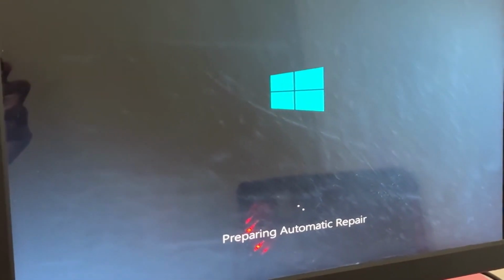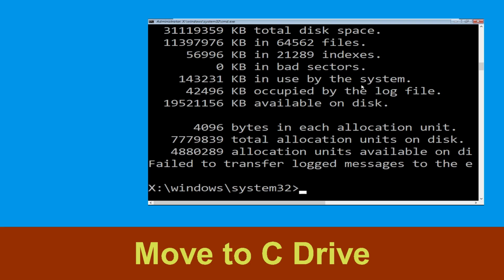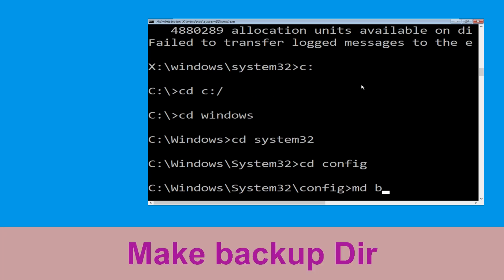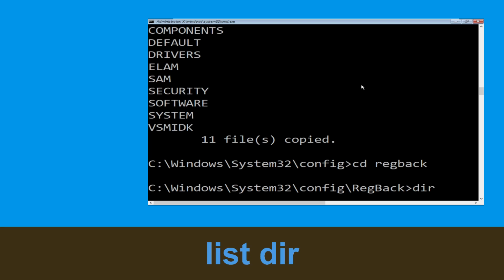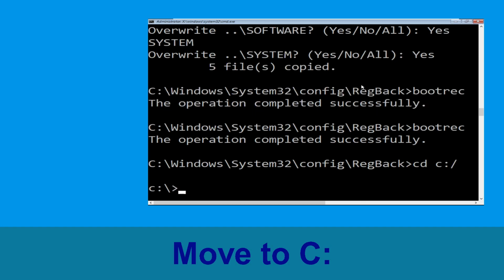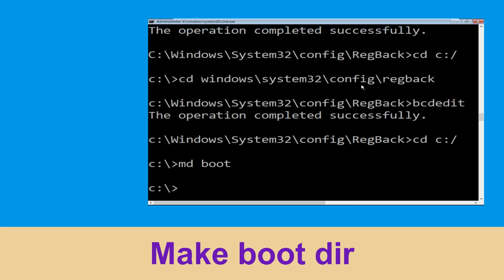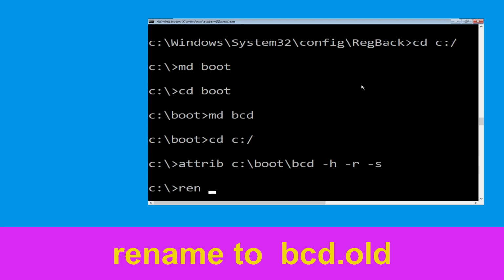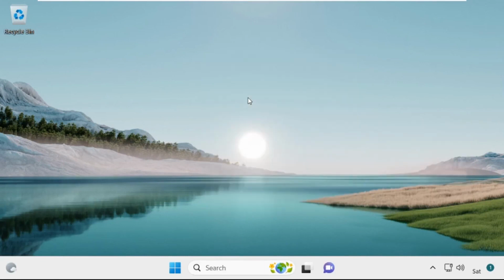0x00000112 MSRPC_STATE_VIOLATION Windows 10 Blue Screen Error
0x00000112 MSRPC_STATE_VIOLATION Windows 10 Blue Screen Error

• IRQL_NOT_LESS_OR_EQUAL Error
• BAD_POOL_CALLER Error
0x00000112 MSRPC_STATE_VIOLATION Windows 10 Blue Screen Error